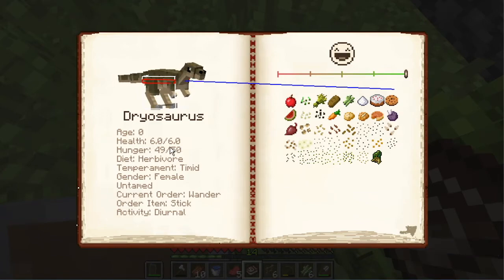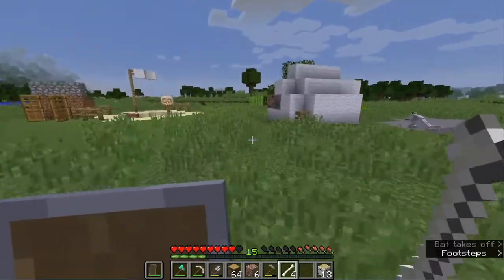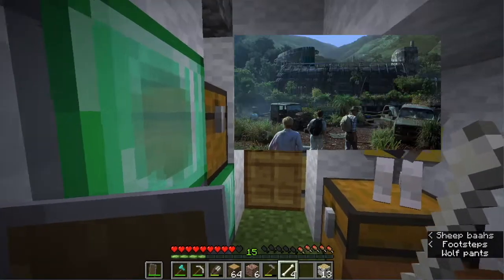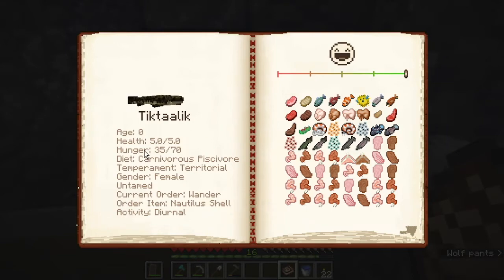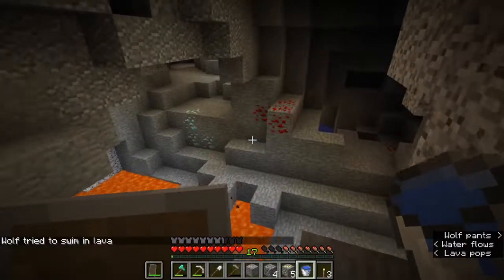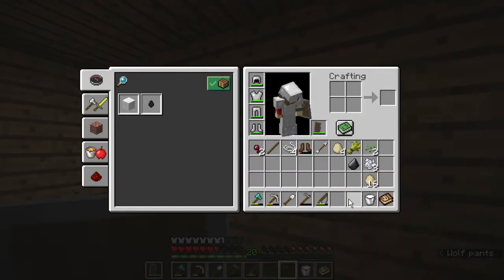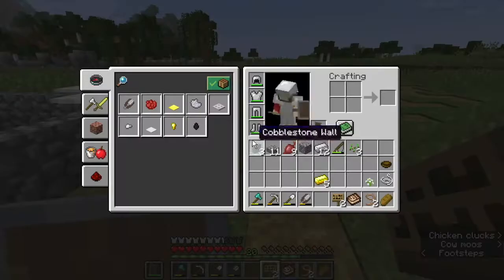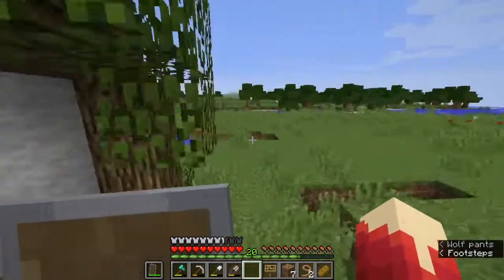Fossils and Archeology (Revived) - Episode 2 - “Expansion”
In this video I am expanding my collection of prehistoric animals with the hatching of a dryosaurus and tiktaalik, along with the building of a new work area and a swampy enclosure.